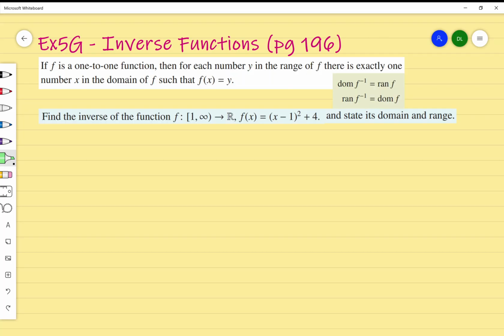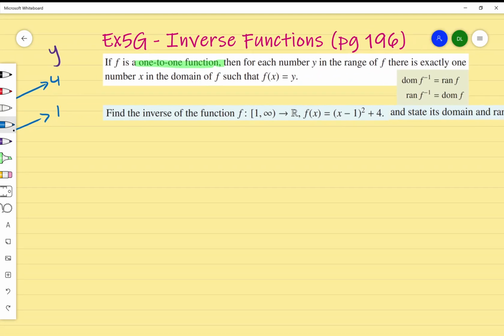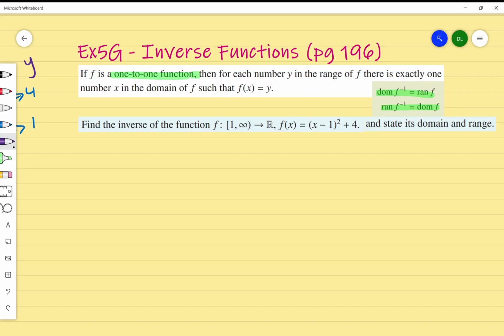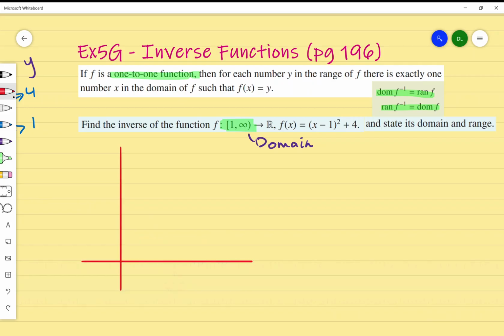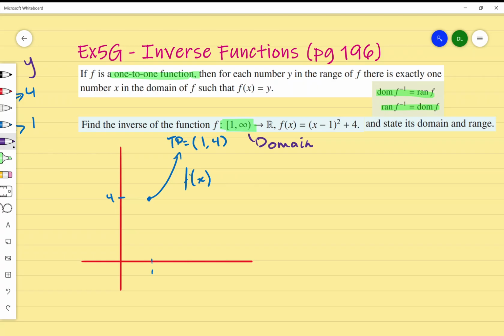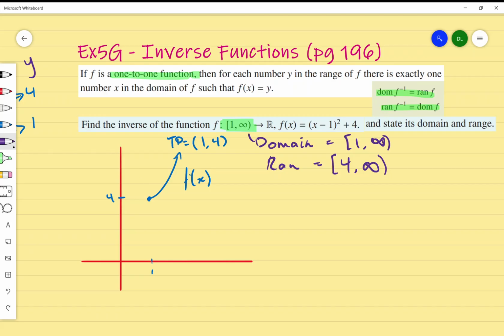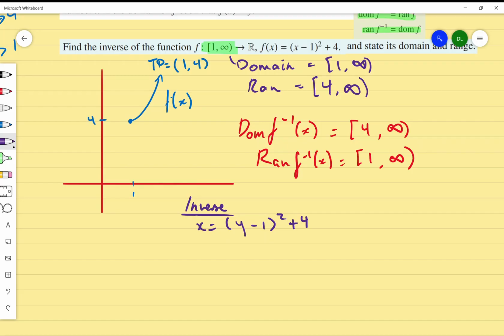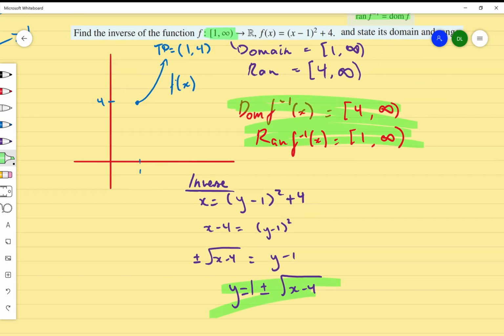Ex5G Inverse Functions